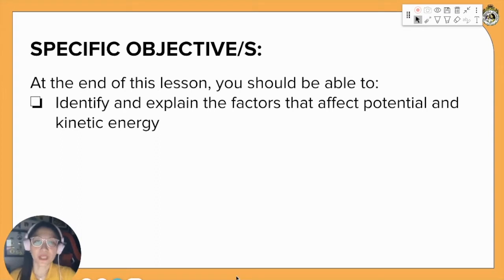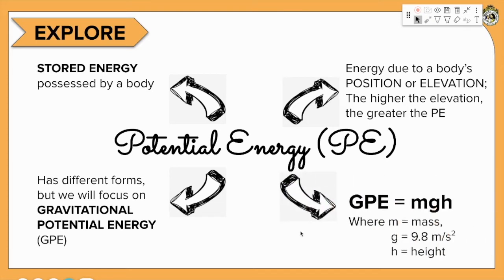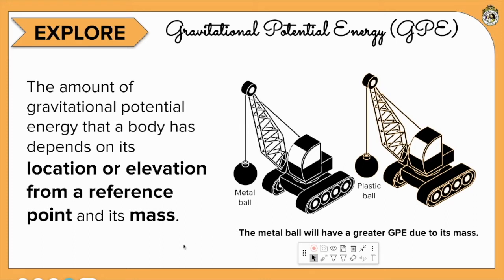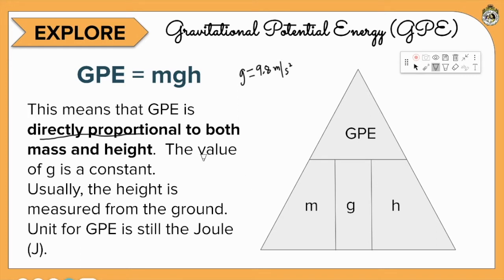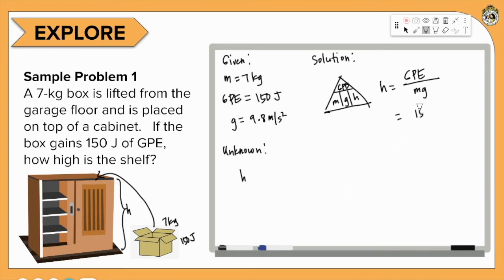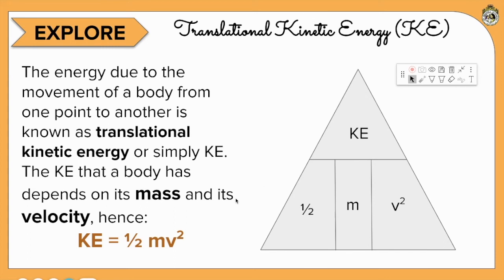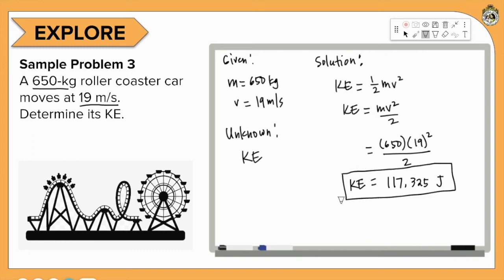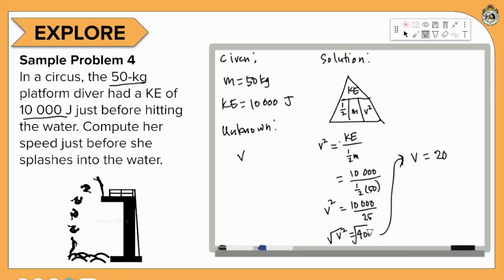Energy Basics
This is a video lesson about energy that I made for my Science 8 class. Contents of the video are based from the textbook Practical Science 8 from Diwa Learning Systems.